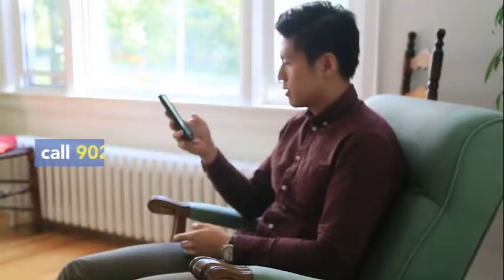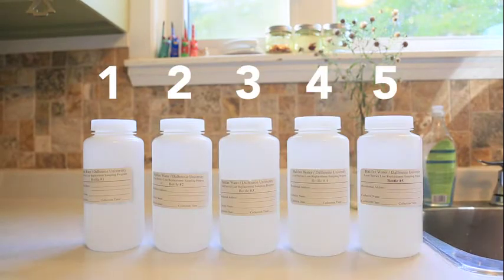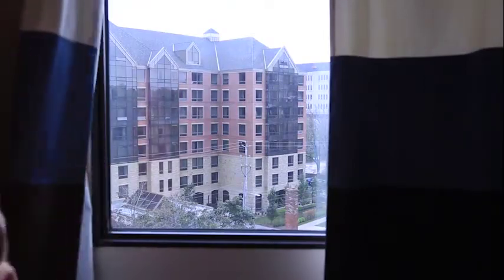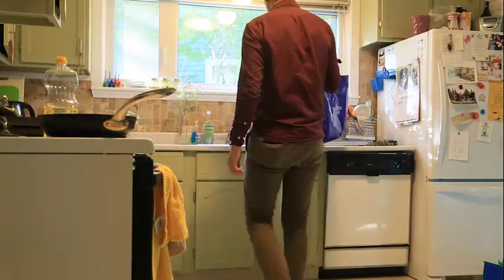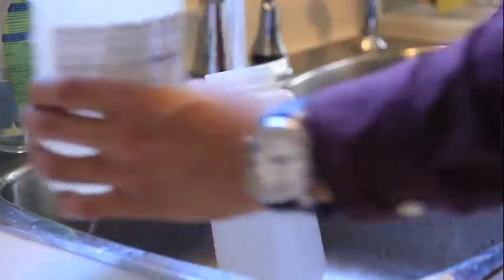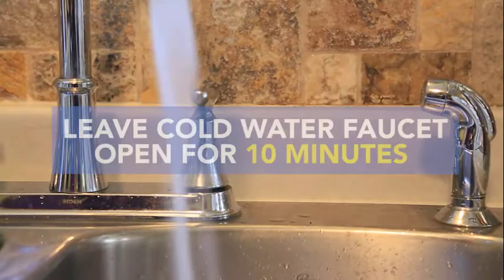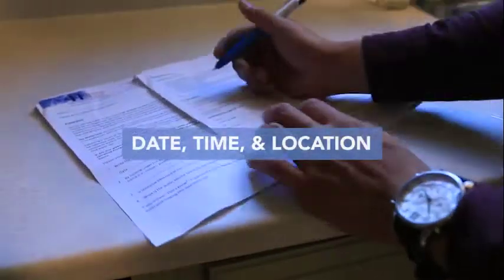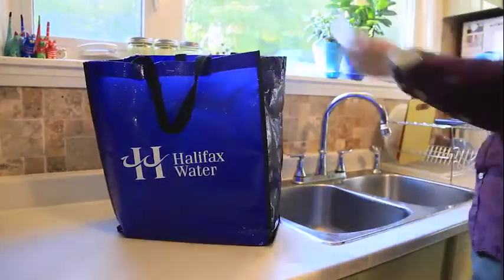How to test your water for lead | Halifax Water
Learn how to have your water tested for lead content by Halifax Water and how to apply for the Lead Line Rebate to help pay for the cost of replacing that lead service line if you do elect to replace it.